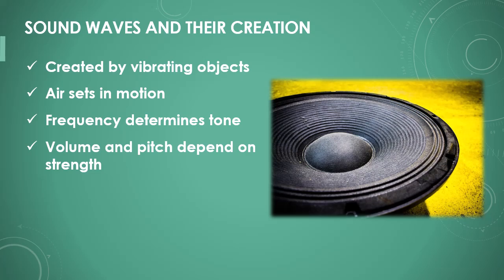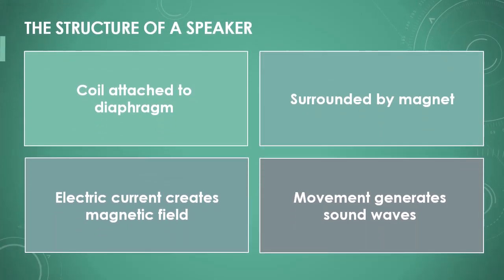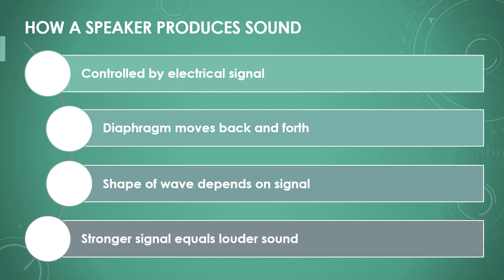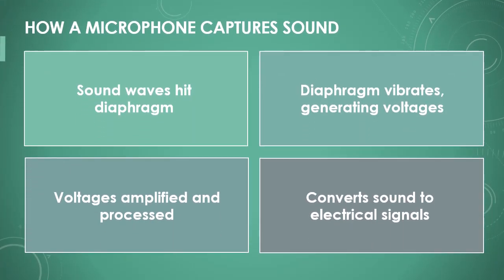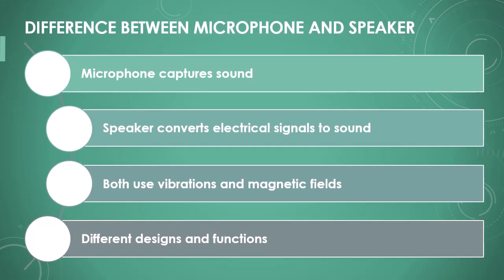Speakers and Microphones